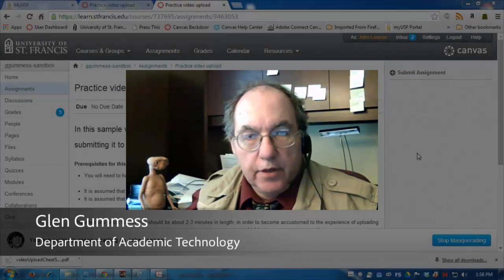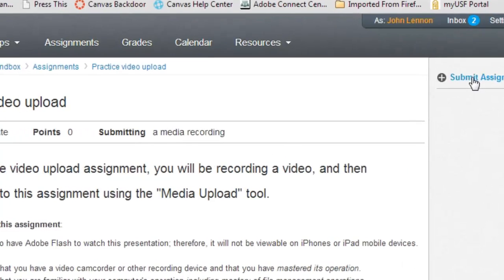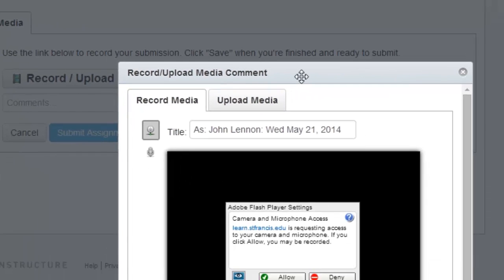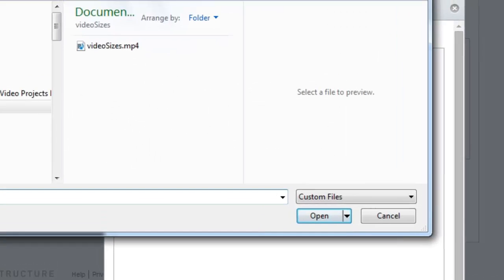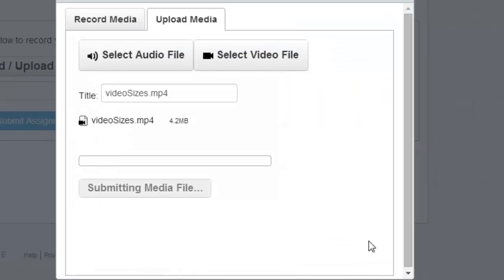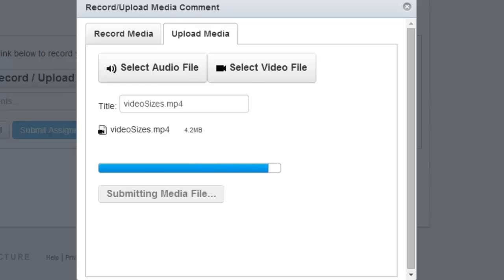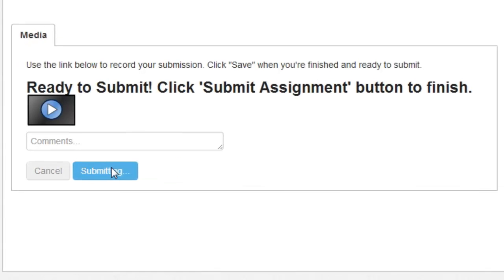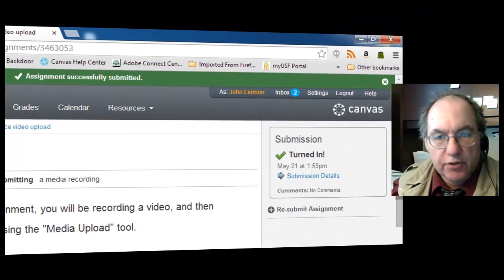Submit Media Assignment in Canvas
Steps for submitting video (or audio) using the Media Upload tool in a Canvas Assignment.